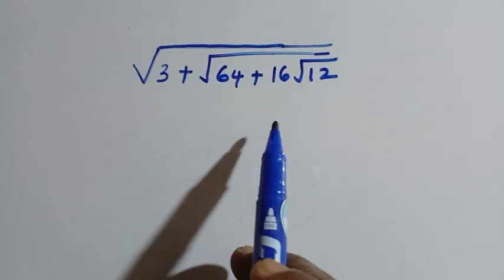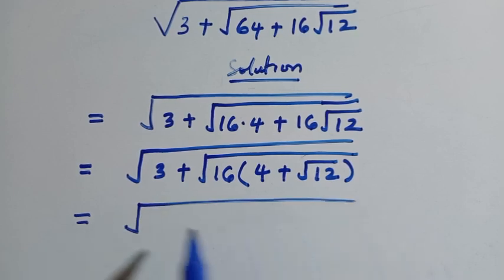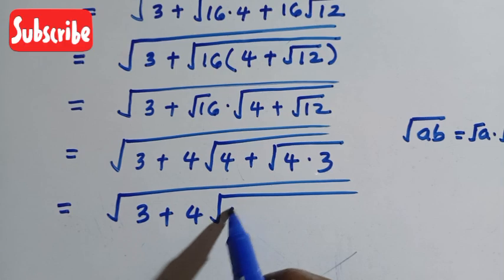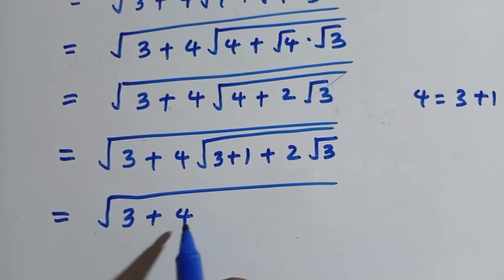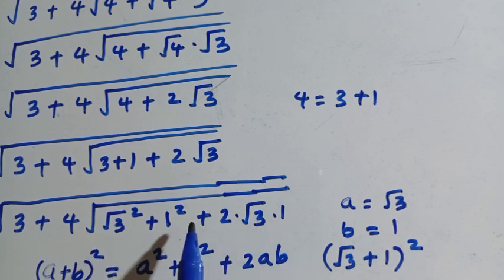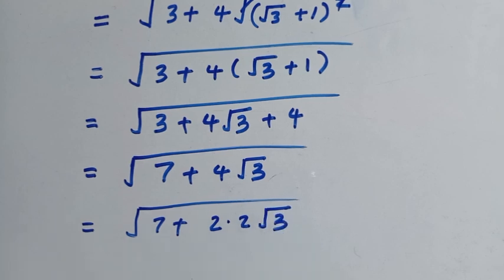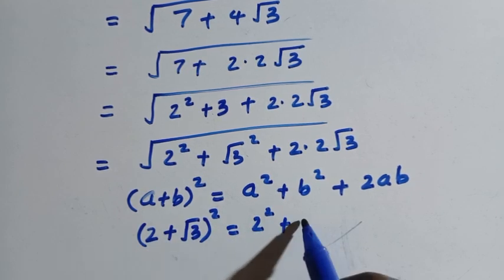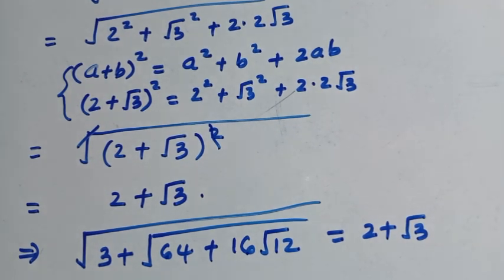Germany | Nice Square Root Algebra Problem | Math Olympiad